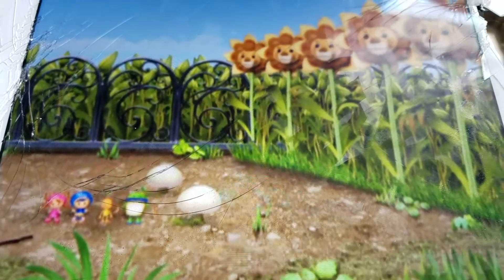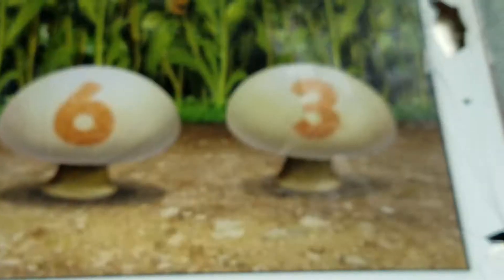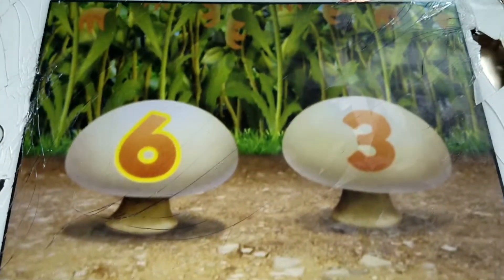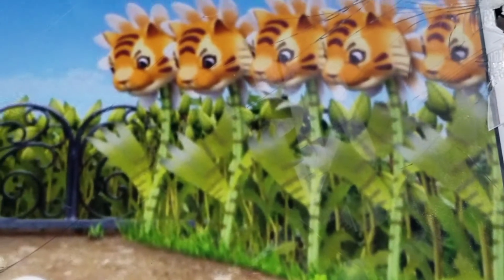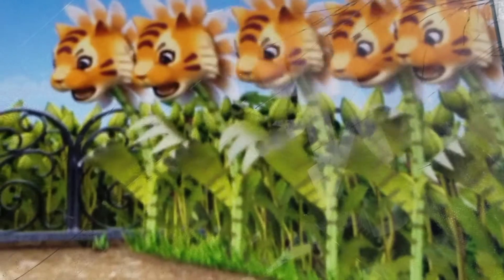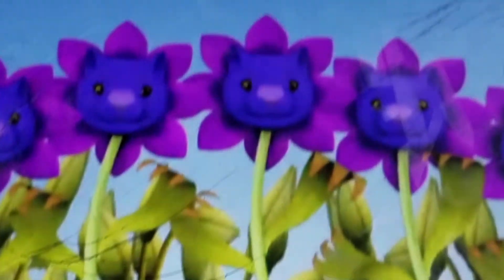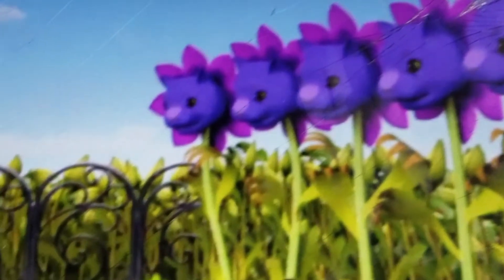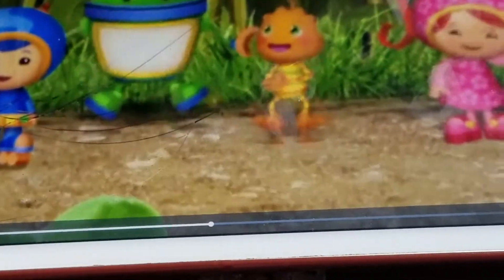July 14, 2021